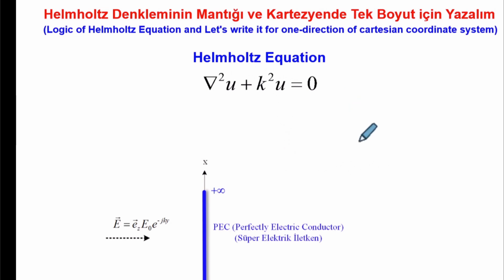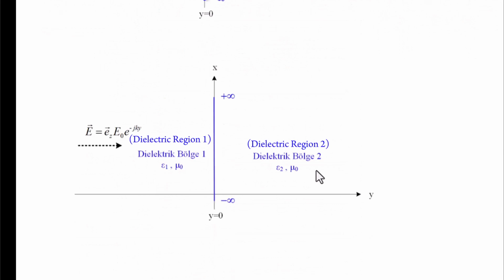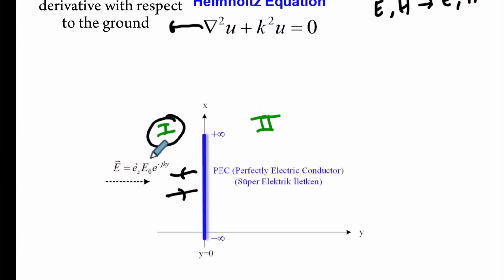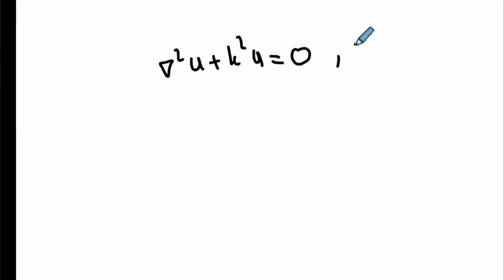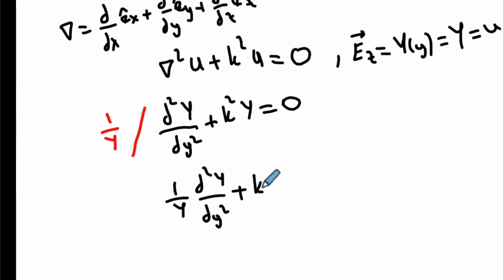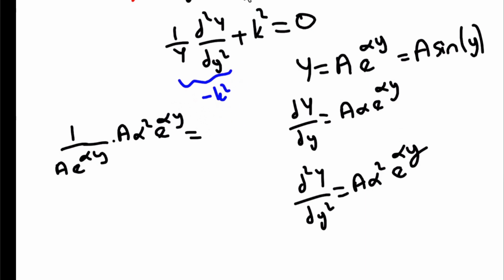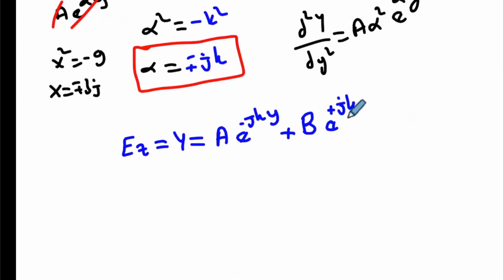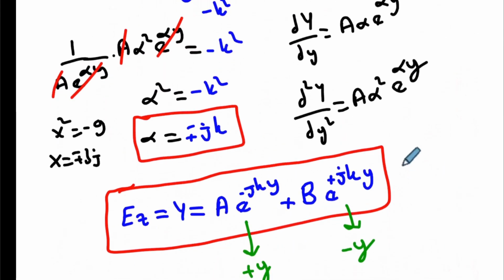Wave Theory #05 Understanding the Helmholtz Equation: Logic and One-Dimensional Cartesian Derivation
This video delves into the logic behind the Helmholtz equation and demonstrates its derivation in a one-dimensional Cartesian coordinate system. Learn about the fundamental concepts and mathematical steps involved in understanding this important equation, crucial for various fields in physics and engineering. We'll break down the meaning of each term and how the equation is applied.